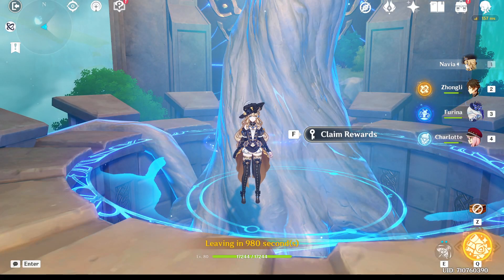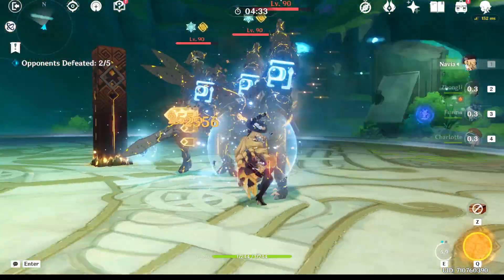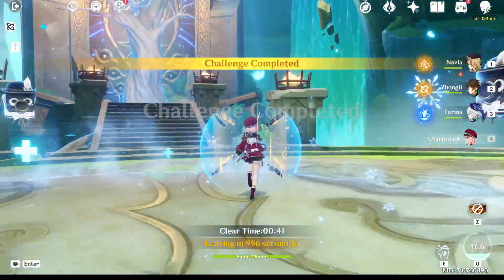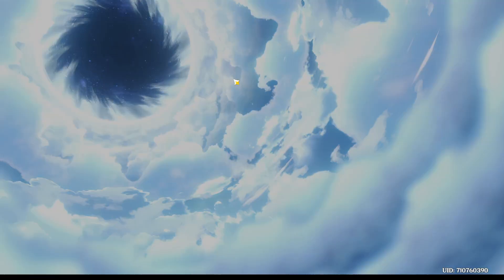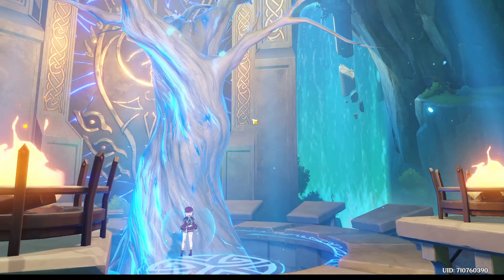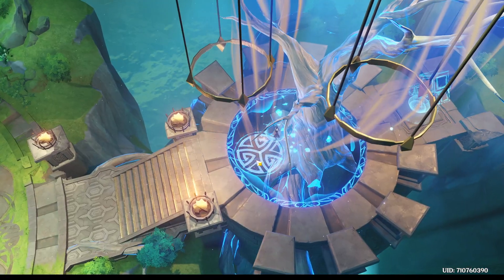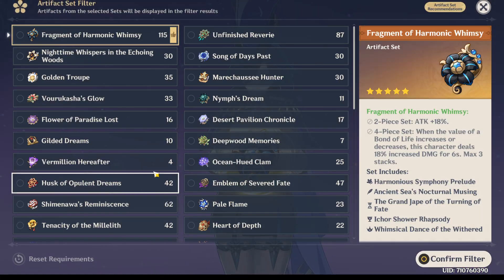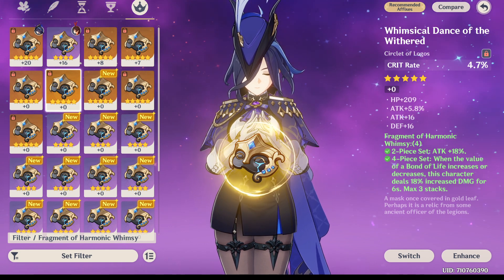Genshin Impact - Crown of Betrayal!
Hello this is Corumm! We are doing Faded Theater for Whimsy and Reverie artifacts! We enhance a crown to 20! And it betrays us with horrible rolls! ARGH! Come see!